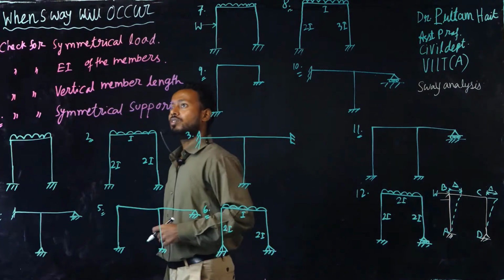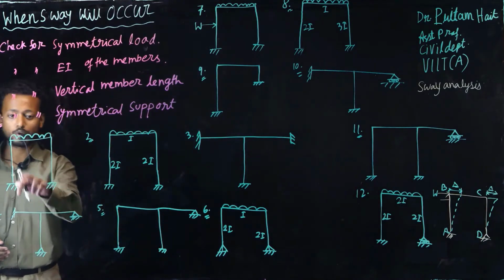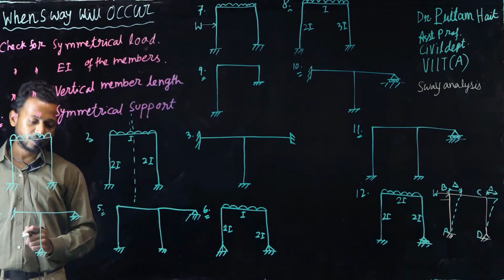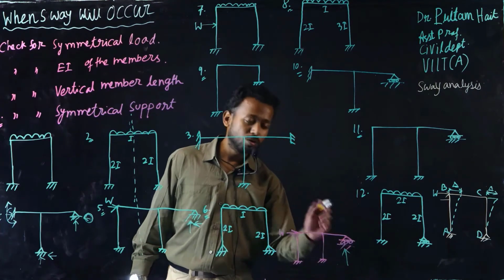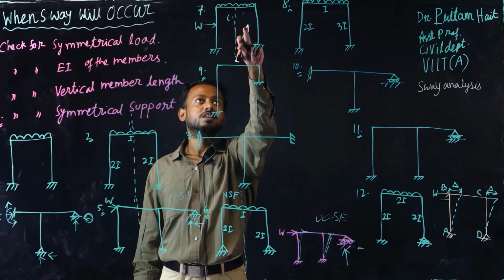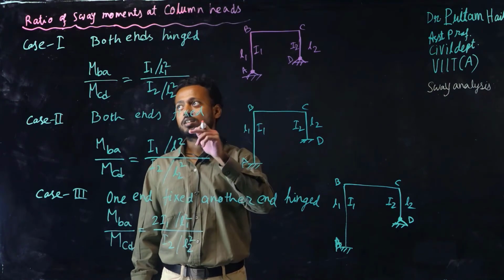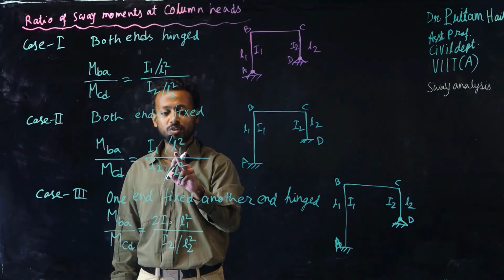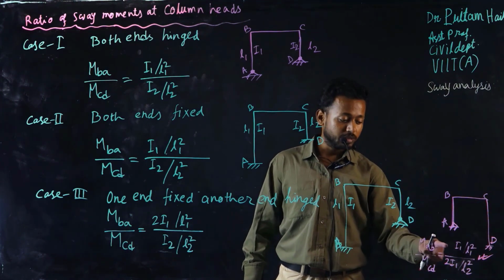Introduction to sway analysis Unit IV Part 7